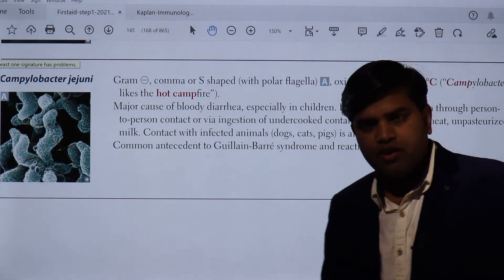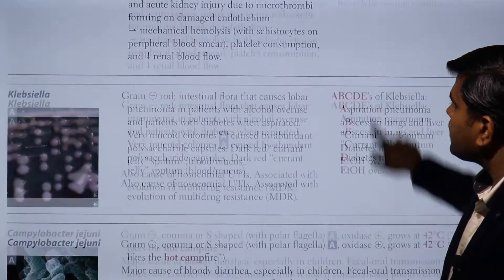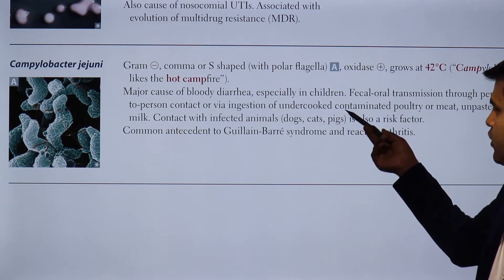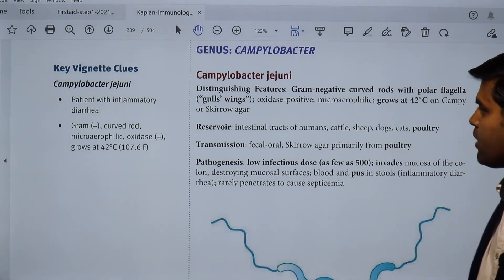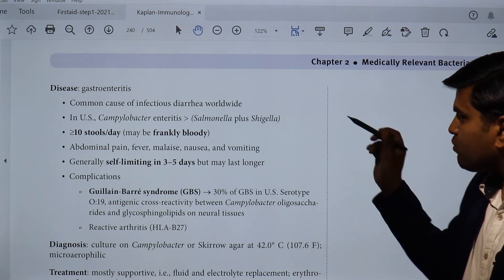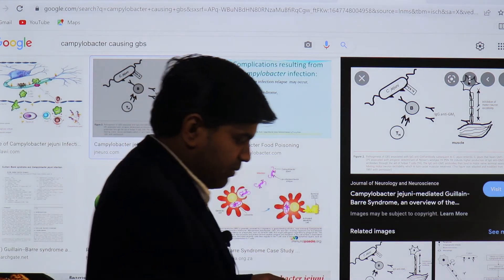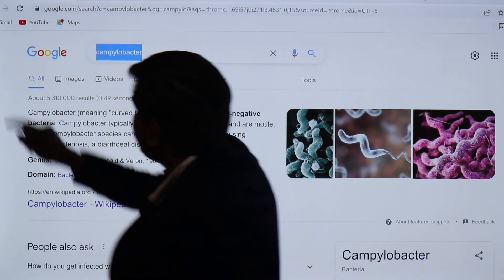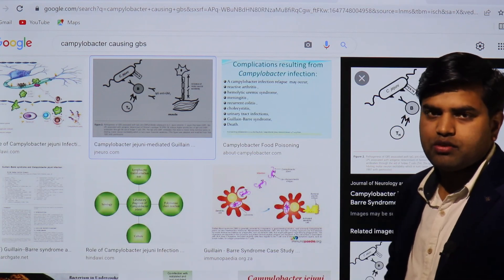Campylobacter jejuni USMLE Step 1 2021 Microbiology lecture 28 page145